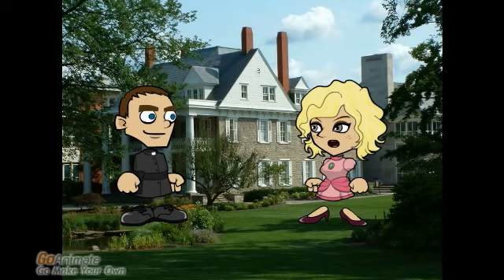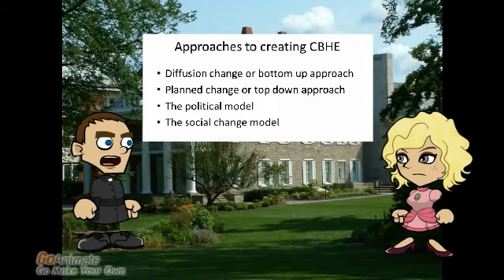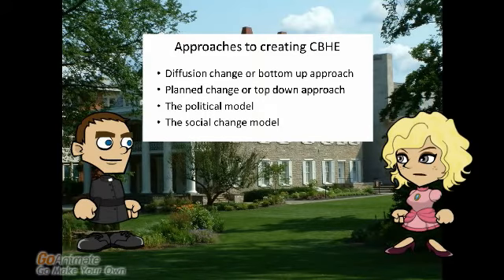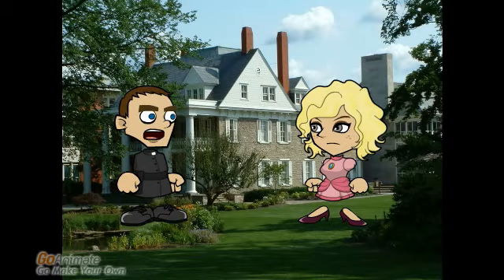How cross border partnerships are created